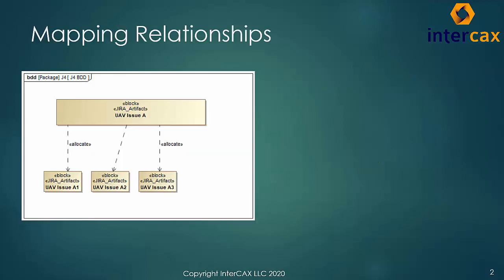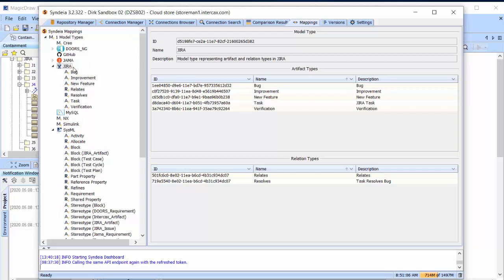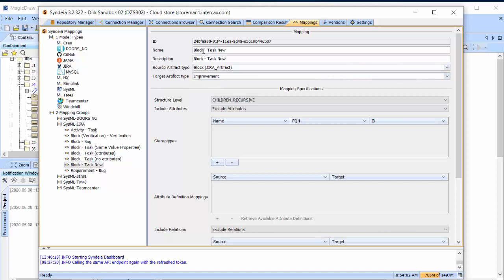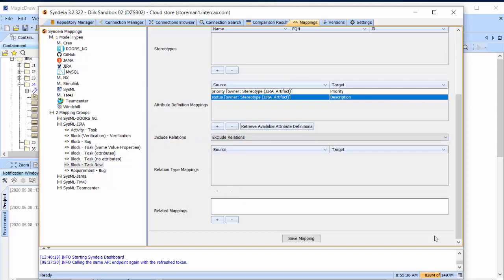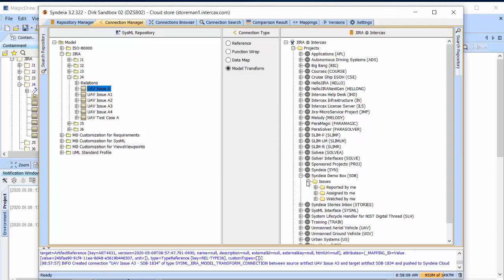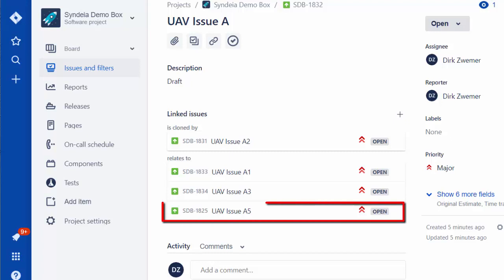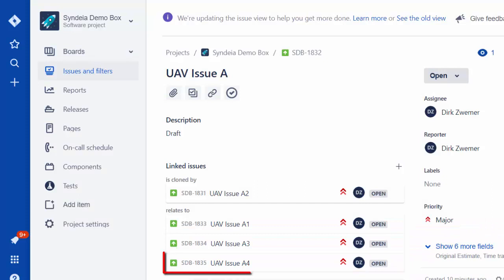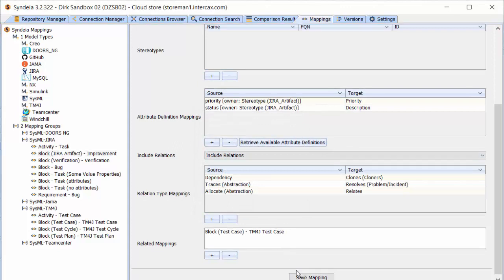Video 1.7 Custom Mappings with Relationships